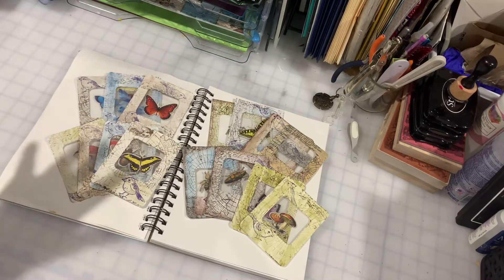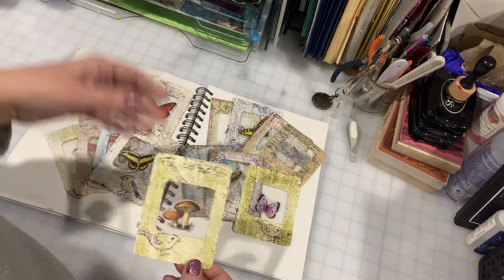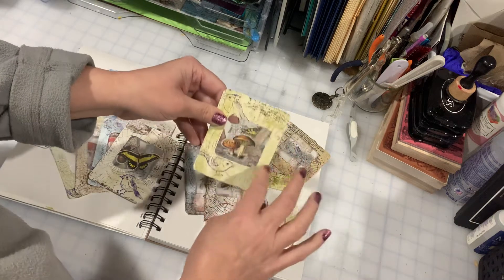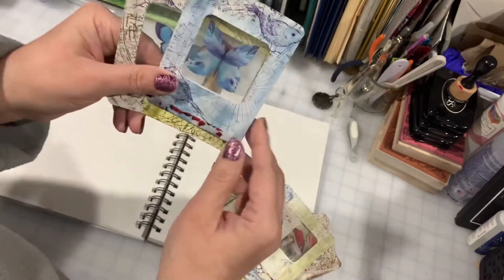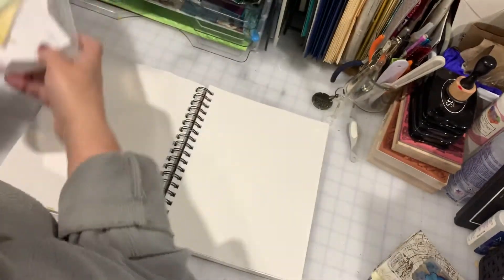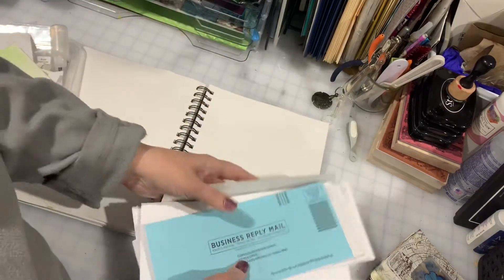Specimen View Window Cards!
Specimen cards from envelopes!  Recycling junk mail and plastic pouches. Other materials used were inks, stamps, watercolors, glue, paper punches.  Super simple and relaxing project to mass make!  Final size is 3” x 3.5” with a 2” cut out window from We R Memory Keepers Clear-Cut Punch.